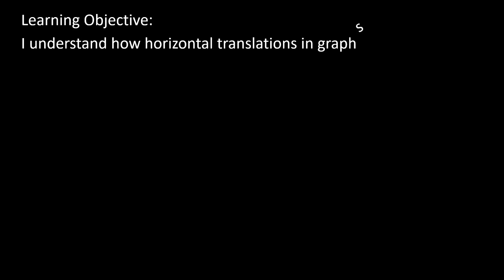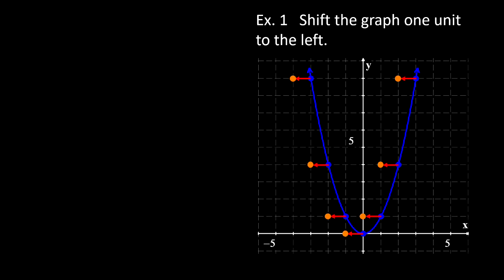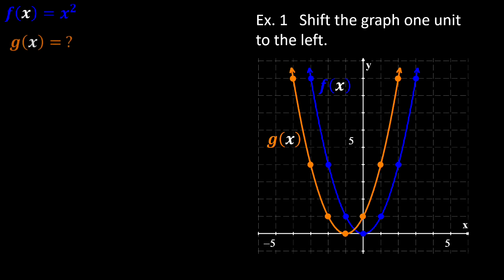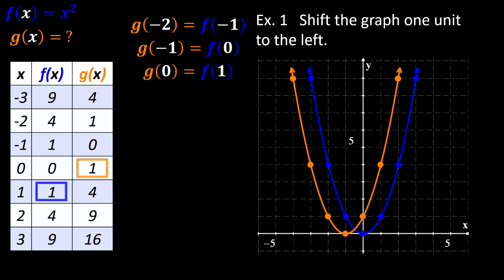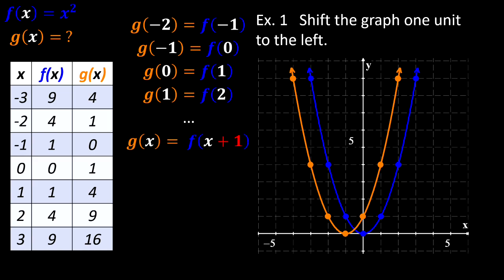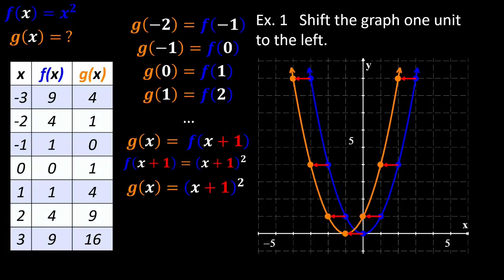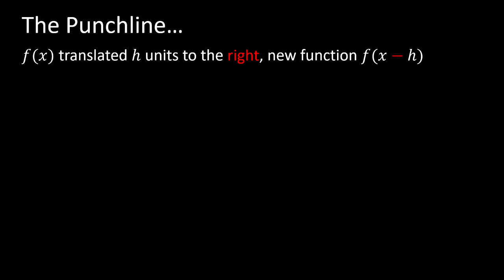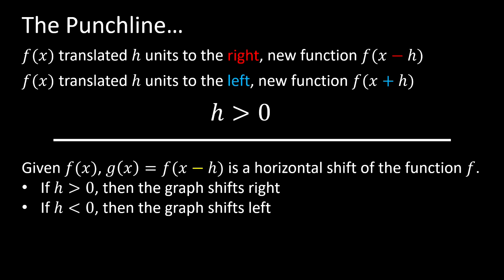Horizontal Shifts - Graphs, Tables, & Functions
In this video I explain the relationship between graphs, tables, function notation, and horizontal shifts.